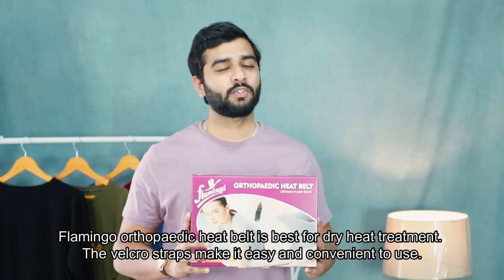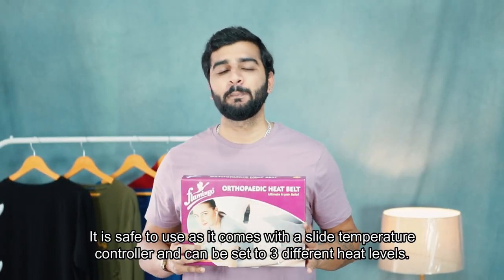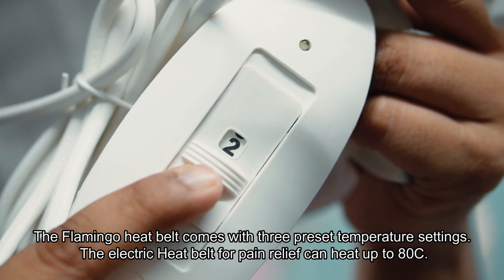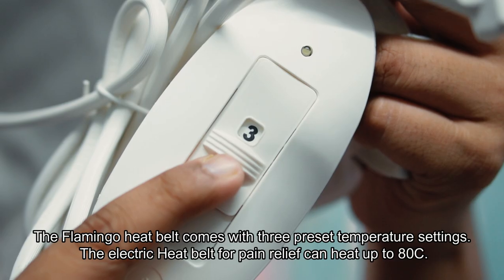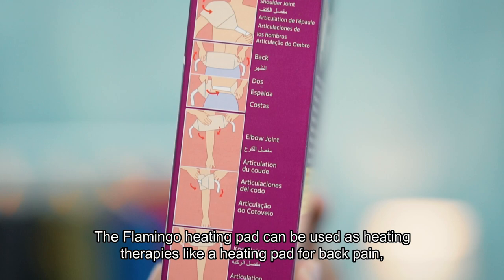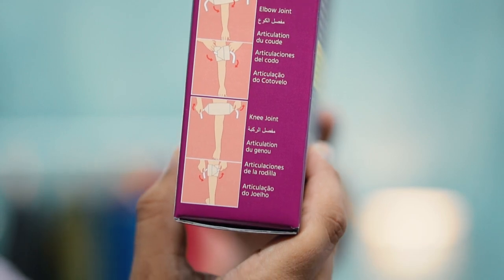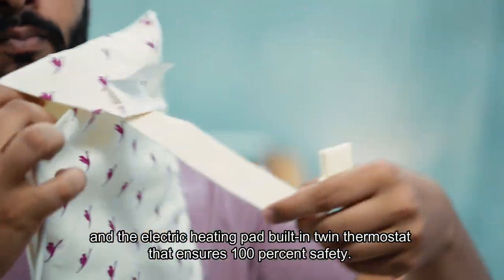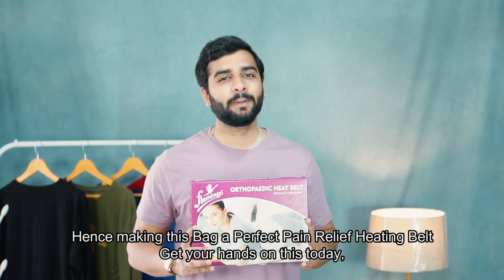Flamingo Orthopedic Heat Belt - Best Heat Belt For Back Pain & Any Body Pain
Flamingo Orthopaedic Heat Belt  can be used for quick relief from back pain, shoulder pain, abscesses, body pain, muscular & joint pain etc.

For more interesting videos and pics.